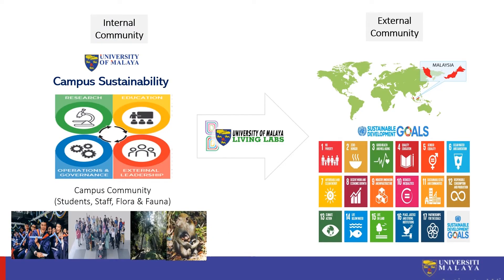4. Assoc. Prof. Dr. Zeeda Fatimah Mohamad - Water Warriors Living Lab, Universiti Malaya*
*Water Warriors Living Lab, Universiti Malaya: Towards an Integrated "Heartware-Hardware-Software" Approach to Water Management

Assoc. Prof. Dr. Zeeda Fatimah Mohamad, Principal Investigator, Universiti Malaya, Malaysia

This paper presents the experience of the Water Warriors Living Lab, a bottom-up sustainable campus action research initiative in applying the integrated "Heartware-Hardware-Software" approach in water management  at Universiti Malaya since the year 2013. It advances the proposition that a heartware approach is needed to enhance campus sustainability efforts, in addition to the more strategic hardware and software approaches. The paper describes how our experience in applying the heartware approach at Universiti Malaya has been a strengthening factor in addressing water management issue in the university, and discusses important lessons learned to date. Our theoretical and empirical insights can hopefully provide a renewed appreciation on how local, organic and humanistic factors can be essential ingredients for the long term 'sustainability' of campus sustainability efforts.

AAbout IWGM 2021
The 7th International (Virtual) Workshop on UI GreenMetric World University Rankings (IWGM 2021) in collaboration with the Universiti Putra Malaysia will address the theme of “Universities, UI GreenMetric, and SDGs in the Time of Pandemic” and provide a forum to share the best practices in creating a sustainable condition in universities. This event will be held online on Zoom Meeting (25-26 August 2021) and UI GreenMetric YouTube Channel.